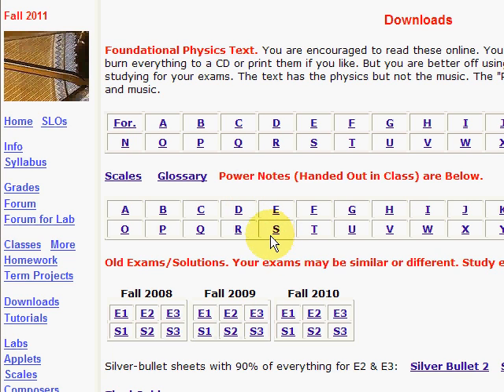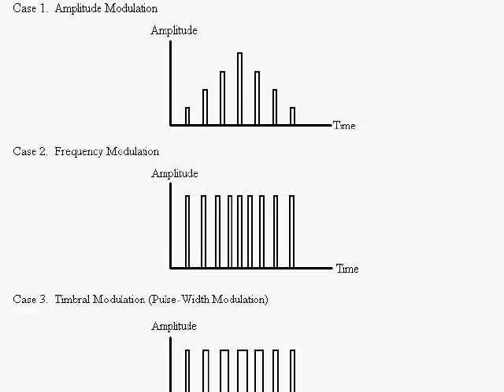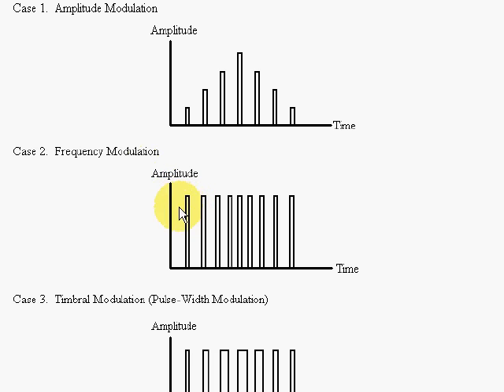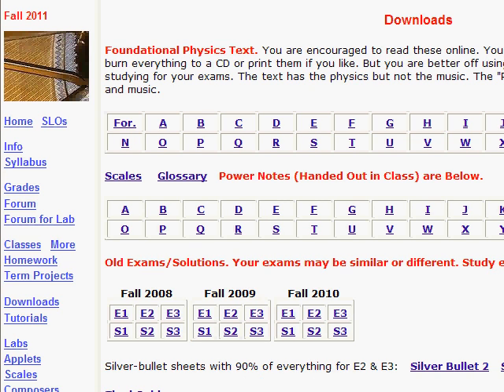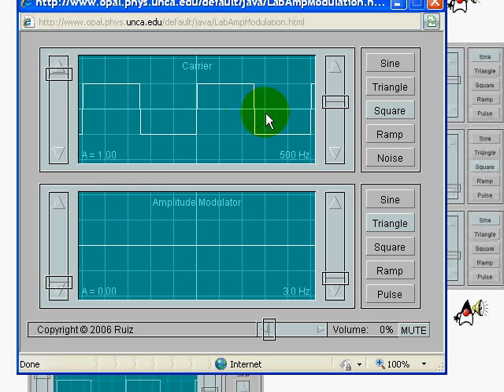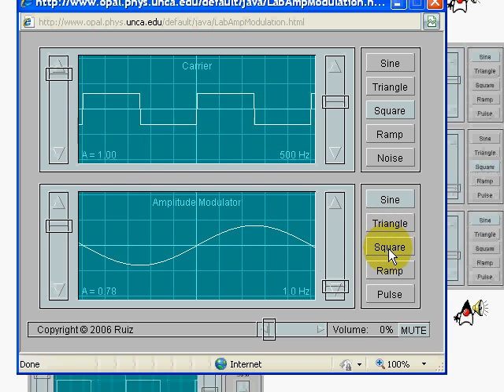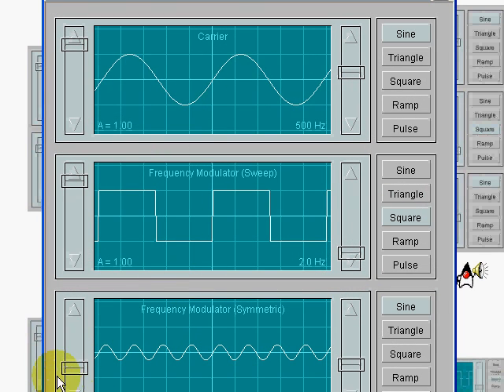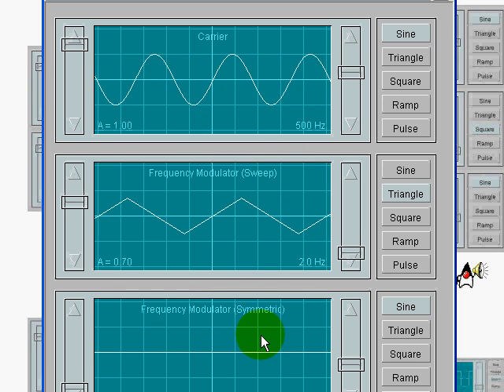Modulation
A review of amplitude, frequency, and timbral modulation.